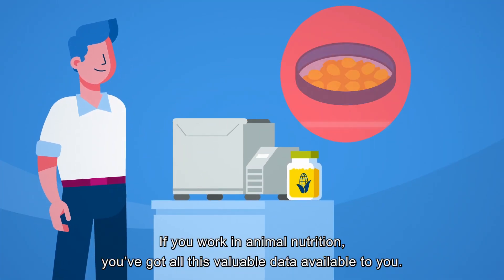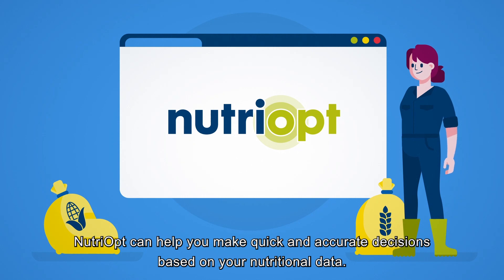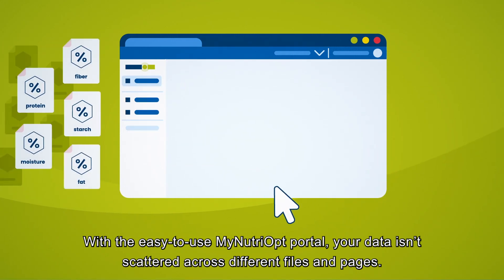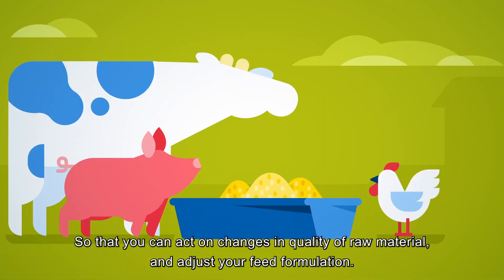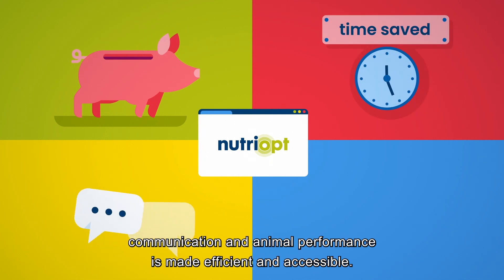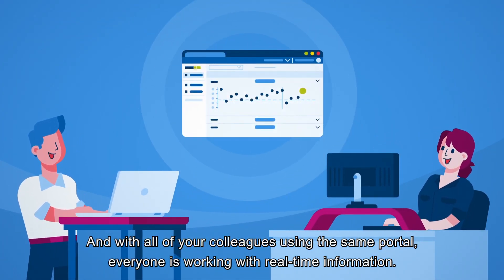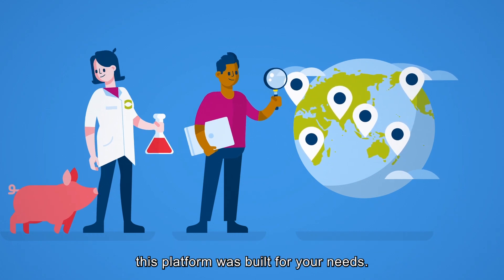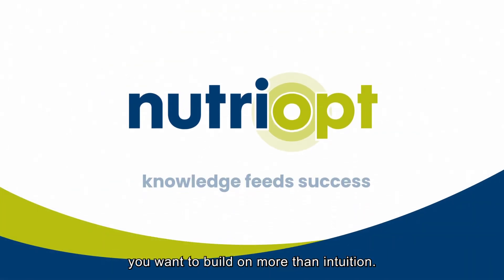How MyNutriOpt helps you manage animal nutrition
MyNutriOpt was created to help professionals, in the animal nutrition industry, work with feed data in an easy and clever way. MyNutriOpt is the gateway to NutriOpt’s solutions & services that support you with nutritional knowledge, improved animal diets and consistent and optimal animal performance.

By bringing all the insights you need at your fingertips, MyNutriOpt makes collaboration easier and it improves business efficiency. MyNutriOpt automatically synchronises feed data coming from Rapid Near Infrared (NIR) and mycotoxin rapid analysis readers.

Are you looking to further digitalising your company?

About NutriOpt:
We deliver integrated digital solutions and services to provide you with the right insights and support decision-making. For optimal animal performance and business success.

Driven by insights from customers all around the world and our passion for agri and ag tech, we bring you a wide range of data-driven, easy-to-apply services. We do this by leveraging our expert knowledge, world-leading R&D capabilities and portfolio. So you can run your business with confidence.

Knowledge feeds success.